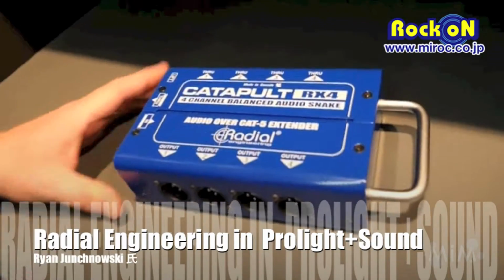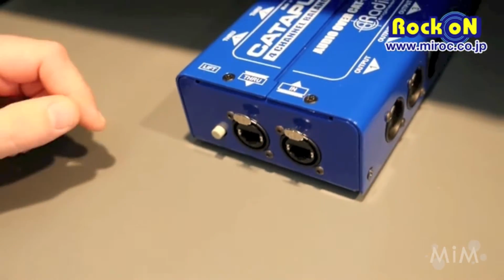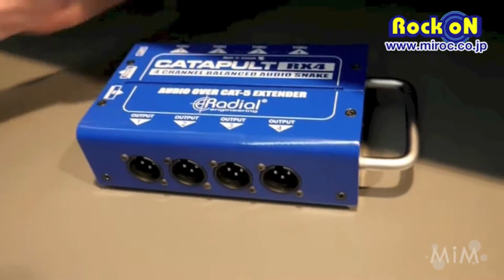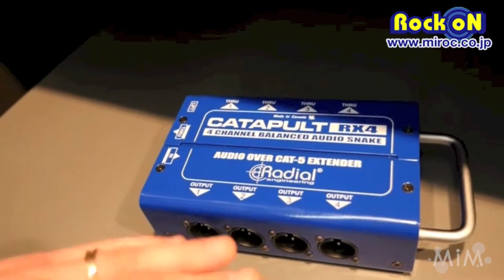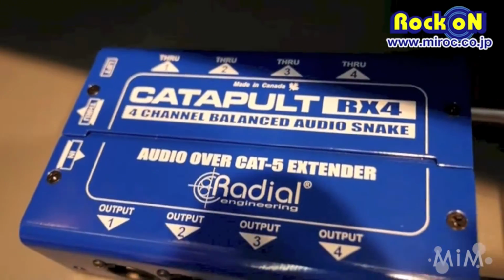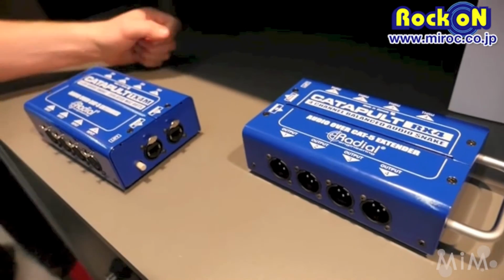Radial Engineering 02 by Rock oN from Prolight+Sound 2016